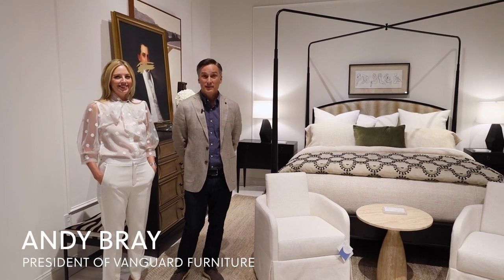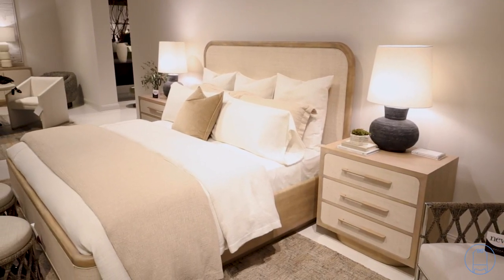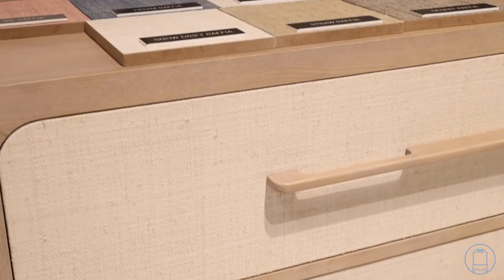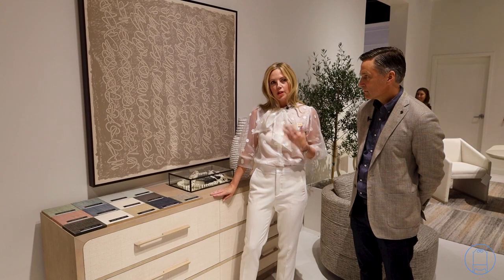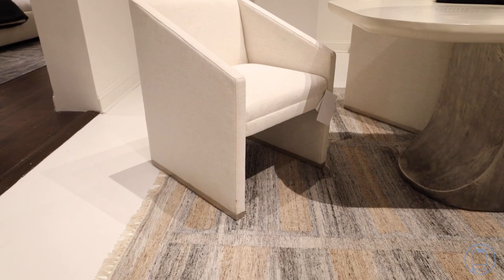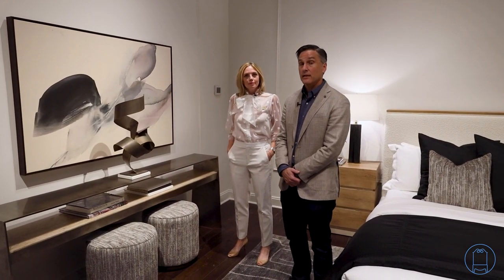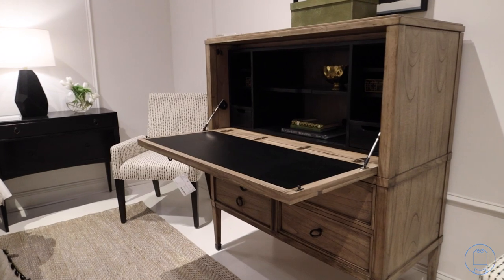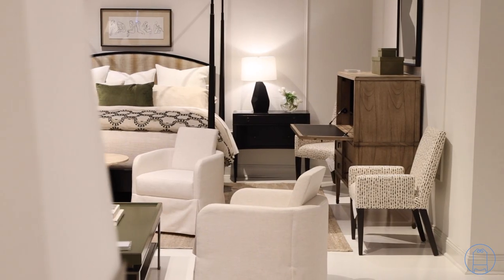Vanguard Furniture - Elevating Home Aesthetics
Join a dynamic power couple as they take you on an inspiring tour through Vanguard's pristine showroom, unveiling design choices that set trends in motion. Discover the artistry behind Vanguard's high-end creations that redefine elegance. From statement pieces to subtle accents, you'll learn how to seamlessly integrate these timeless treasures into your own living spaces.  Witness the elegance firsthand and shop their collection at Furnitureland South!